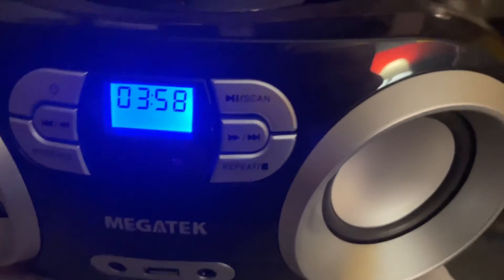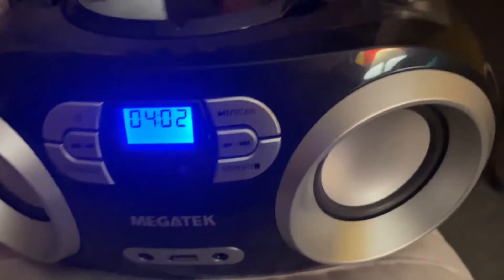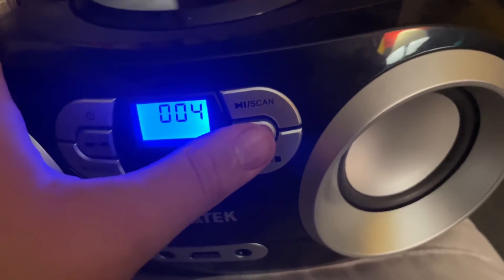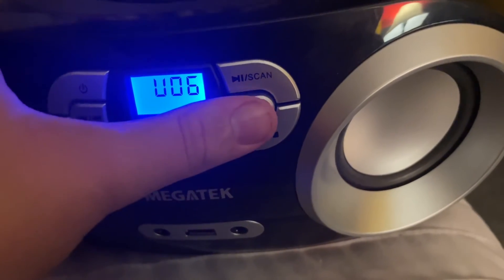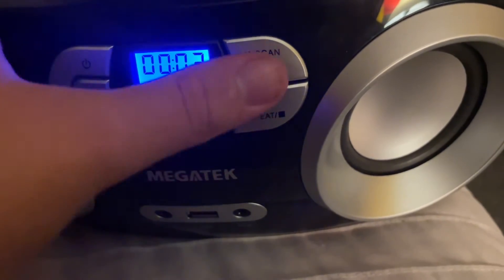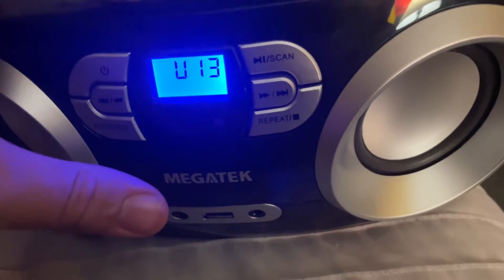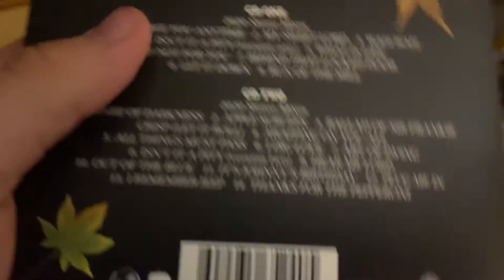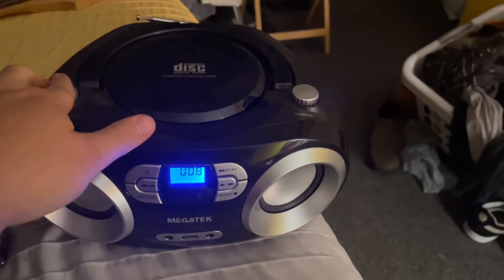All Things Must Pass Review